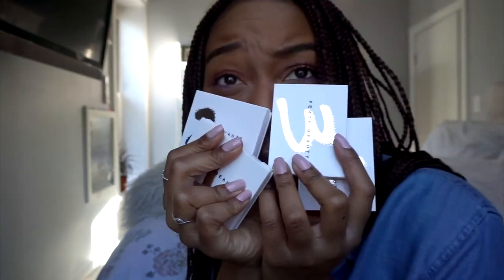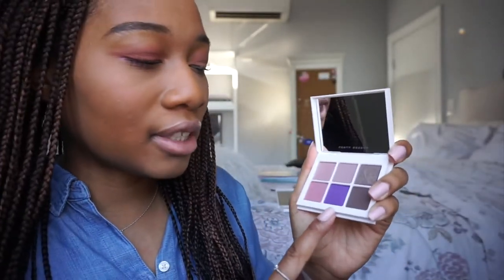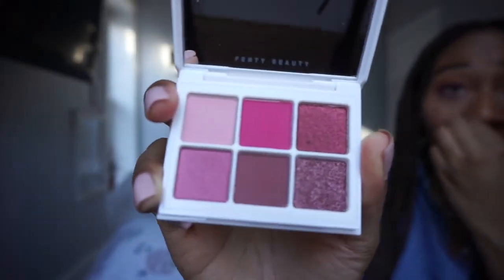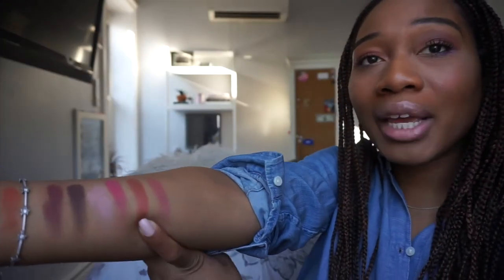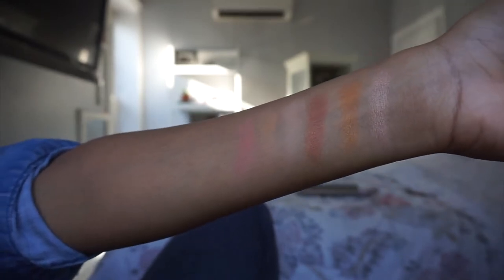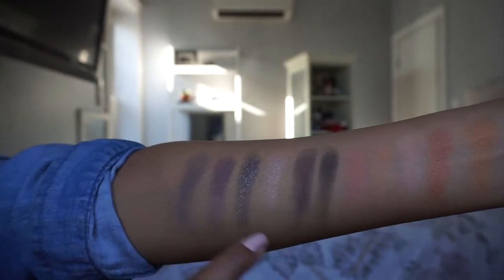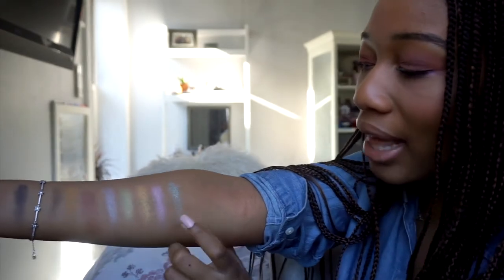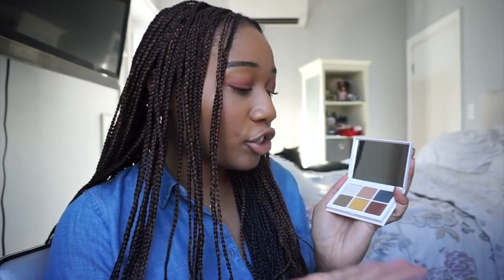FENTY Beauty Snap Shadows Review! ALL 8 on Brown Girl Skin | NNEKAXOXO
Fenty Beauty Snap Shadows Review

Hi guys and girls and my beautiful non-binary humans! In this video, I review all 8 of the Fenty Beauty Snap Shadows on my brown deep skin. For reference, I am a 390 in Fenty Beauty Foundation. If you prefer to read these types of things you can check out my blog High Black Girl for a full written review of all 8 Fenty Beauty Snap Shadows :)

So let's just get right into this video shall we??? In the comments, please let me know what shades were your favorite! I'm super excited to be back on this youtube grind and looking forward to sharing my Fenty Beauty Snap Shadows eyeshadow tutorial with you guys next week.

♡ Let's Get this Video to 25 THUMBS UP!

♡ PRODUCTS MENTIONED ♡